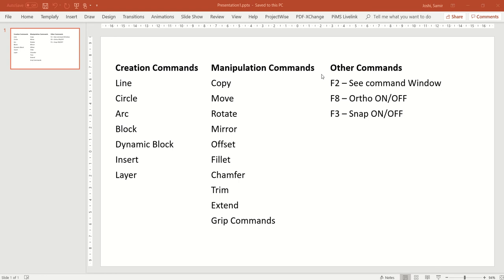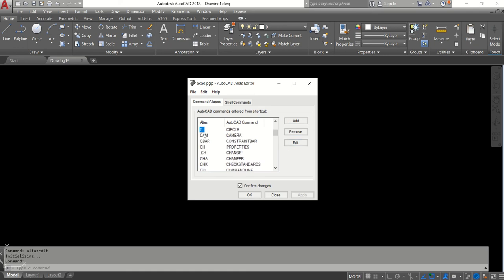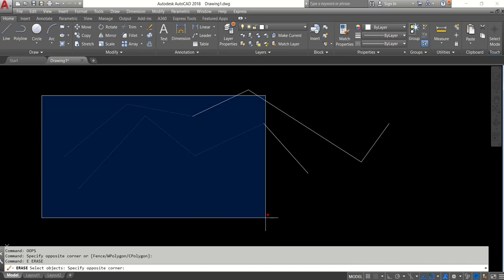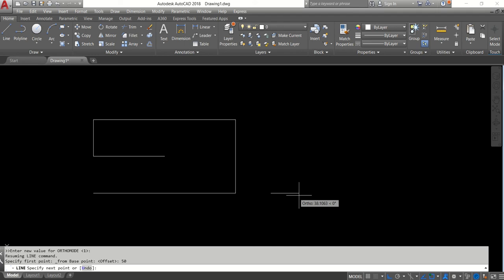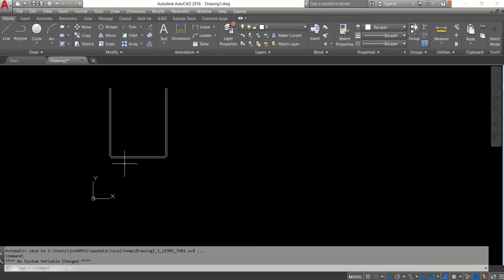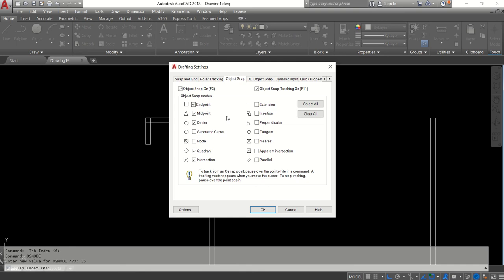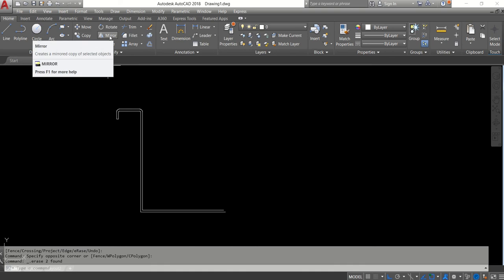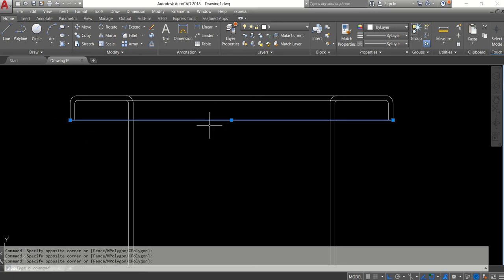AutoCAD Tutorial :: Basic commands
This video is for sharing basic knowledge of AutoCAD with new users.